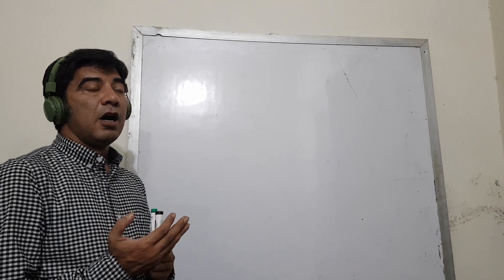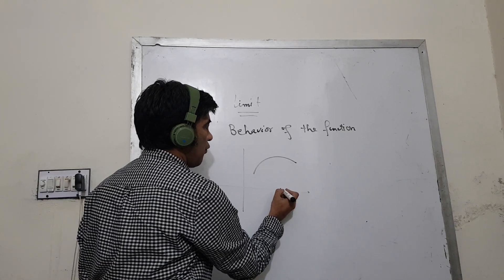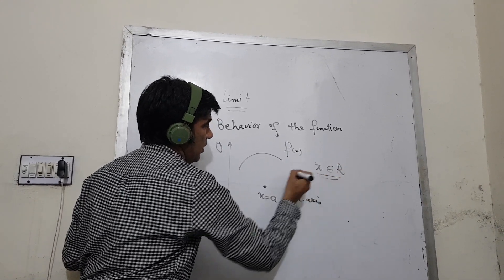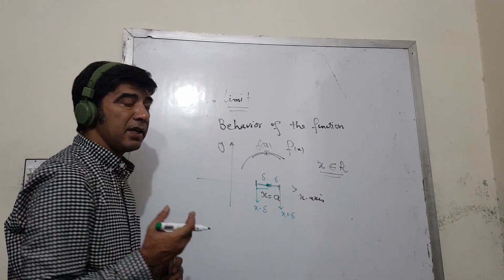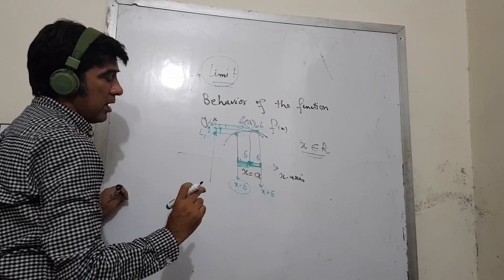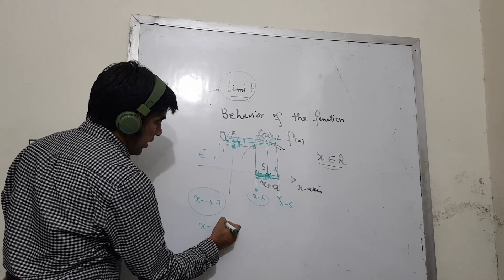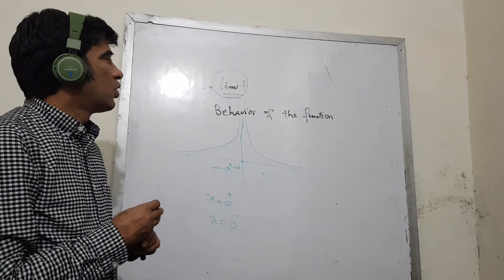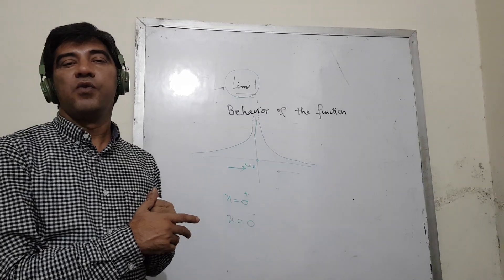The Limit .The Fundamental importance of Limit in Calculus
The abstract meaning of limit in calculus. The existence of limit.Why it is important? When limit does not exist? Dependence of limit on Domain. what does domain mean? Basic role of limit ? The introduction of limit.Best video on combined mean ever.